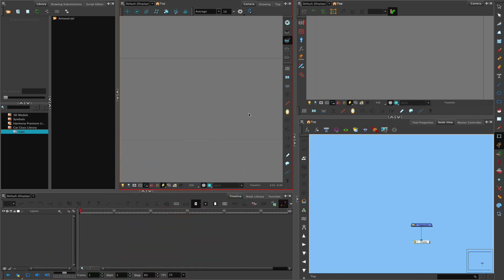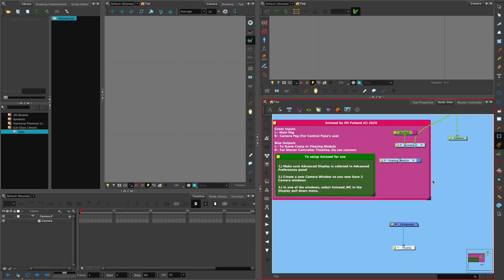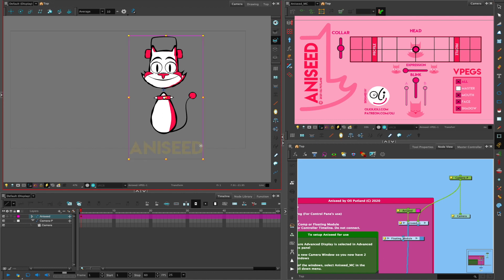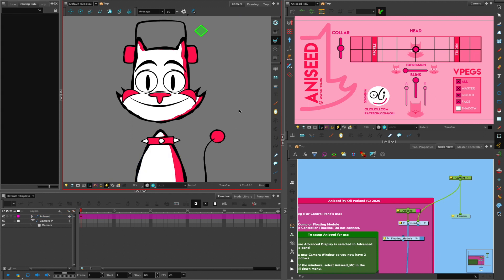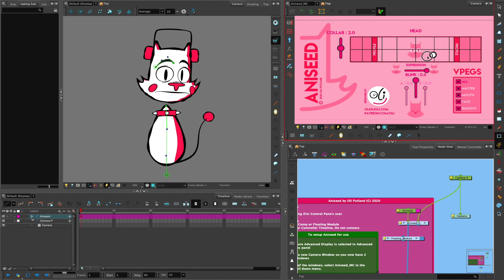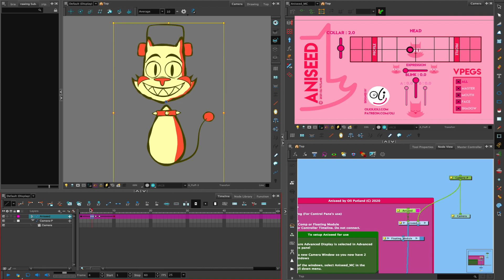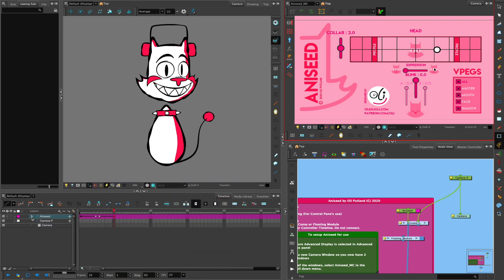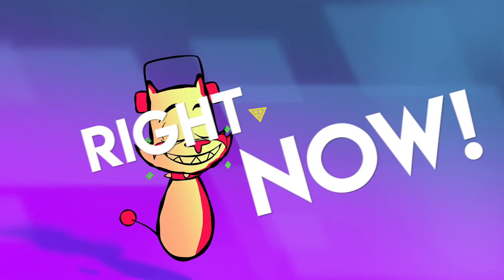The Aniseed Rig - ToonBoom Harmony Rig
Here's to 2021 (Hopefully)!

Toon Boom Harmony 20 @Toon Boom Animation  is a fantastic app, and I am doing my very best to inform the animation world how you can use it for as many different types of project as possible!

Do’s

You do have permission to animate this rig and post shots and experiments to Social Media or showreels.

You do have permission to use rig node configurations contained within the rig itself for any venture you wish, private or business. Just don’t use the character or likeness of Aniseed the cat for anything other than personal use.

Dont’s

You do not have legal ownership of the character- Aniseed the Cat. He is owned by Oliver Putland.

You don’t have permission to use the character of Aniseed the Cat or any of the artwork contained within the rig for any business, charity, advertising or profit making venture.

The rig configuration however can be examined, modified and reused in any way you see fit.